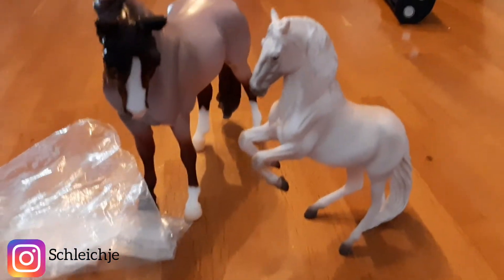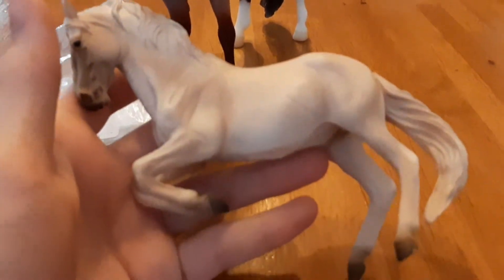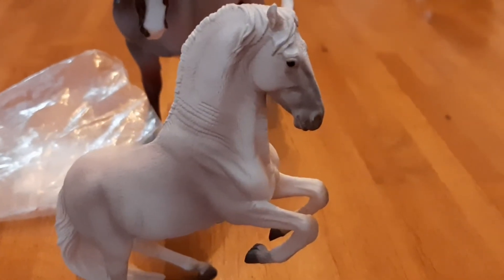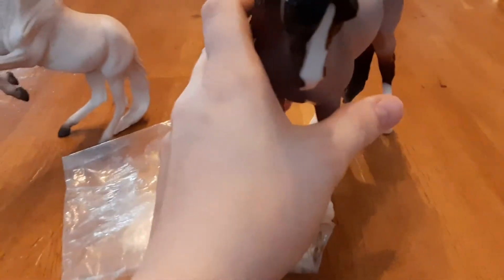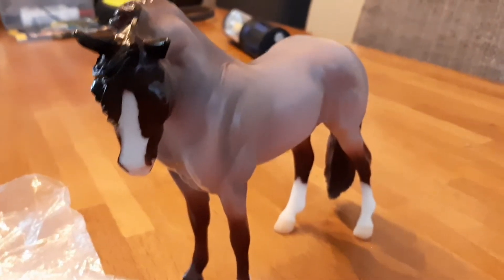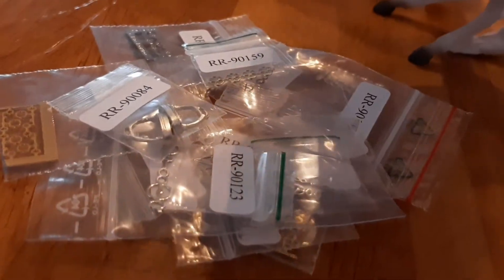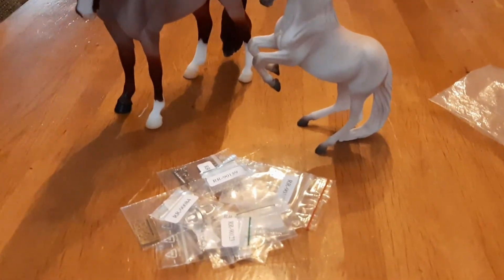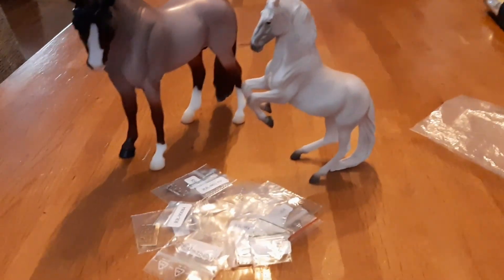Unboxing from modelpferdeversand! |English|schleichje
Hi everyone my name is schleichje and I am 18 years old. I like to make videos for you. That's why I do youtube. Furthermore I like to make modelhorsetack. That means that I (try to) make realistic tack for modelhorses for example Schleich, Collecta and Breyer. I also have a online store there I sell tack that I made!  I also take commisions!
!This video is not sponsored if it is i'll notify you in the video!

I hope I'll see you soon again at my channel👋🏻